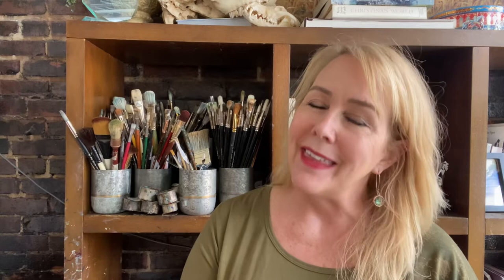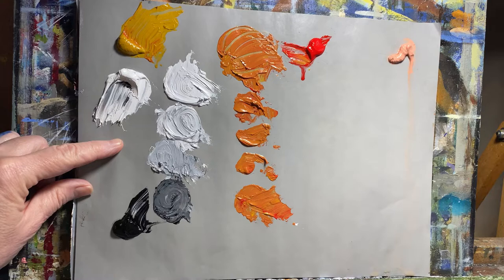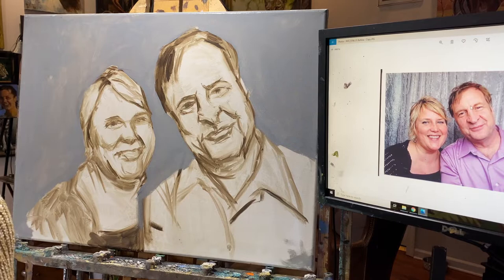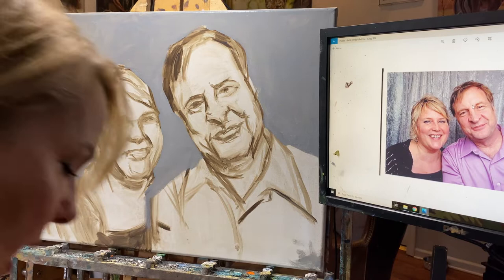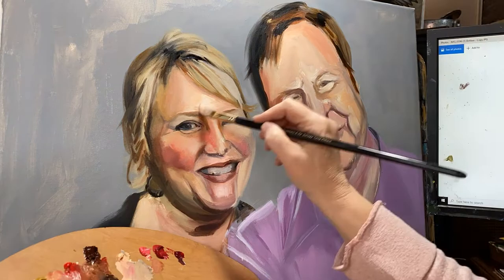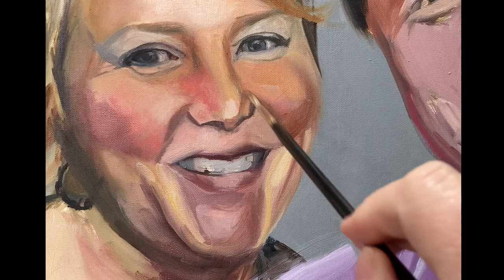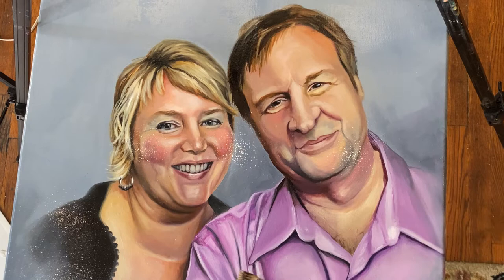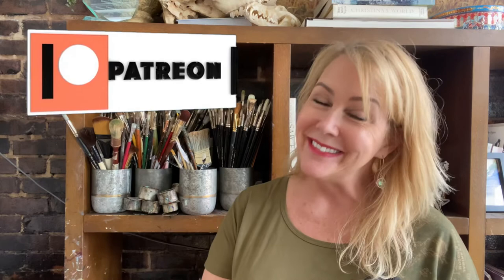HOW TO PAINT A DOUBLE PORTRAIT -Zorn Palette with Suzanne Barrett Justis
HOW TO PAINT A DOUBLE PORTRAIT - starting with the Zorn Palette  with Suzanne Barrett Justis

 Painting a double portrait can have it's challenges.  In this portrait painting tutorial, I will cover a little of how I do a double portrait, including the mixing flesh tones with oil paint using the Zorn palette. compositional elements, blocking in and blending.  I generally only use Gamsol and Linseed oil as my mediums, but I will also use Galkyd  for color correcting glazing.   Stay till the end, because I will also show you how I used Gamvar to do the final varnish.  The substrate was an 18 x 24 stretched Belgium linen.  I like linen for portraits as its smooth, but offers just enough tooth to hold the paint

Chapters
00:00  Intro to the video, including my time frame for the painting.
02:47  The colors of the Zorn palette and the mixing of the gays
05:10 Defining tones, shades and tints
10:36  Laying in the background and the starting of laying down the color in the faces
14:08  Refining the features of the face and adding details
18:00 Raising the forehead and highlighting hair
19:33  Details of lips
19:39 The finished piece
19:48  Varnishing
23:30 Comparison of portrait against reference

The Gamsol, linseed oil and the Galkyd are all from Gamblin Paints.  I get them from Jerrys Artarama.

Most of the brushes I am using are Rosemary and Co Brushes.   Here it the link to the their

 as well as links to the actual brushes I was using

The Domed Eclipse Filbert I was using can be found on this link. it's a wonderful little brush, great for both application and blending.

the pure red sable in the 81 series was used for blending .   I wanted to give you the link to this brush in case you are interested in getting one for yourself

and Ivory long filberts, my " work horse brush"  I love them.